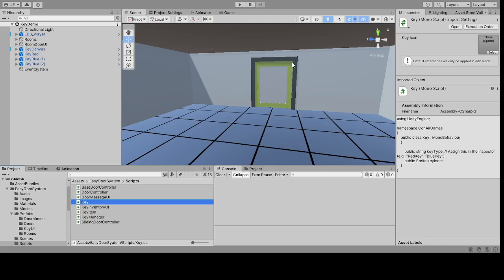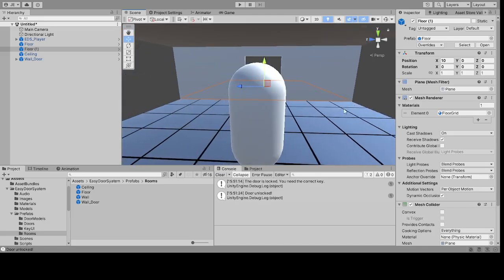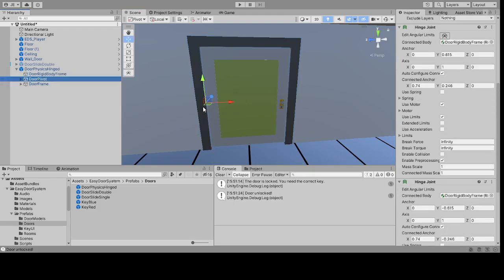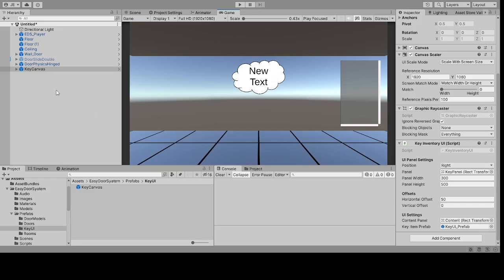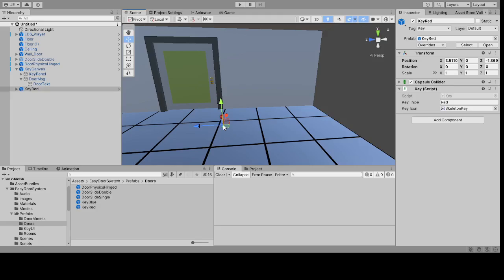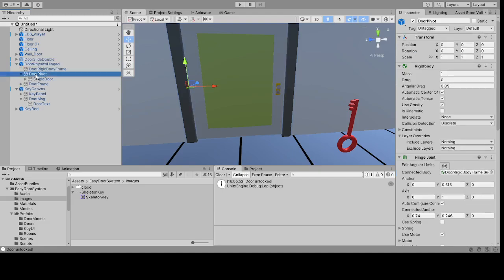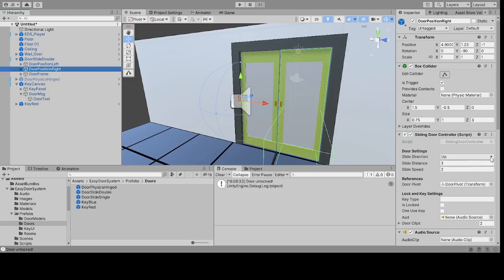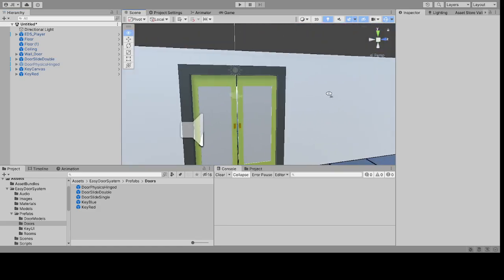EasyDoorSystemTutorial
This is a walkthrough of how to use my EasyDoorSystem from the Unity Asset Store